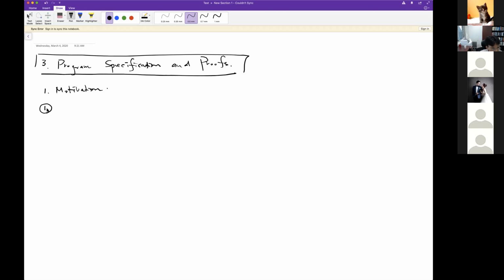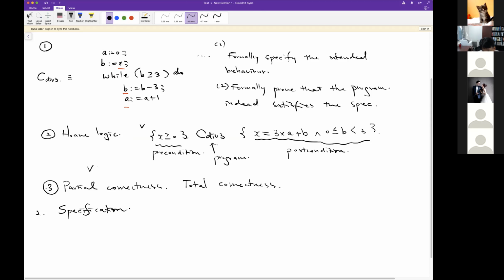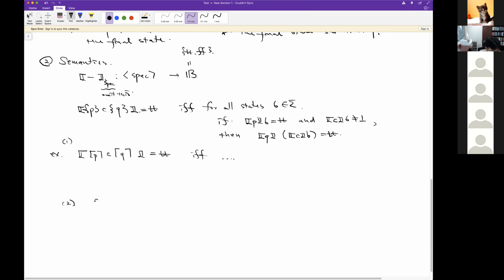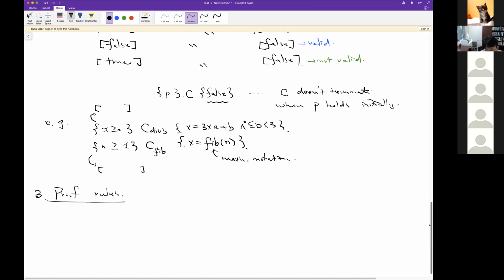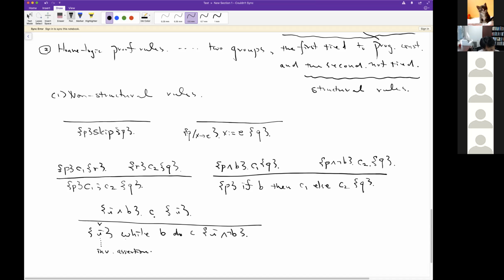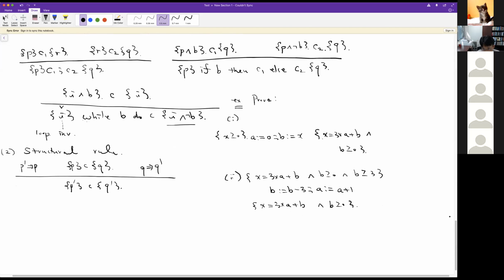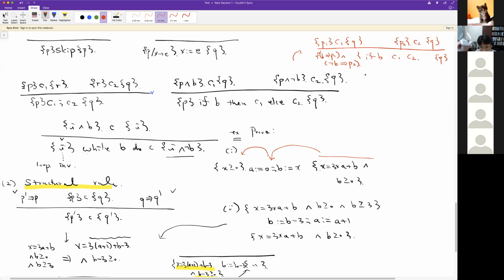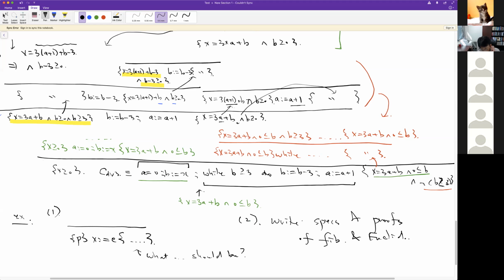Lecture 9, CS520 Theories of Programming Languages (Fall 2020)